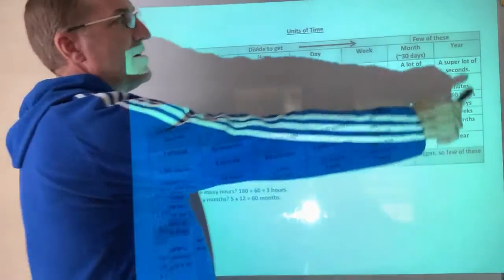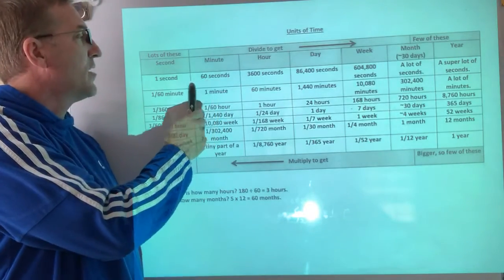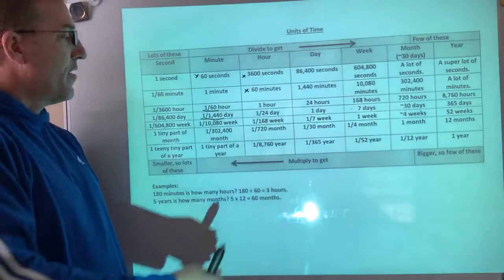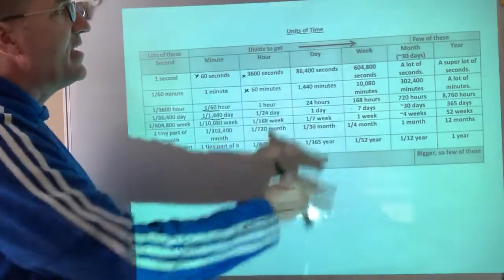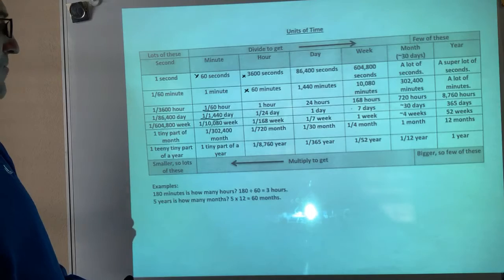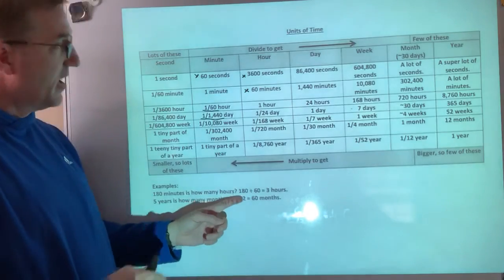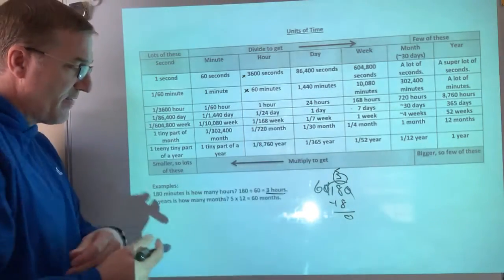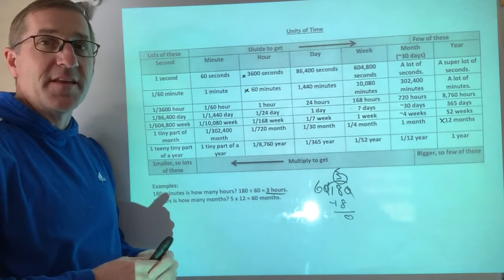How to use Mr. P’s time conversion chart.